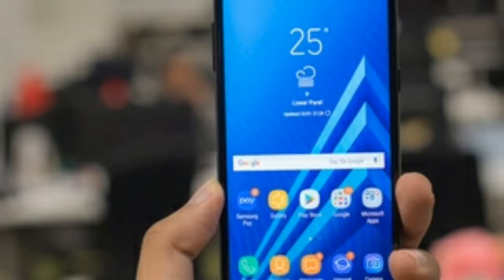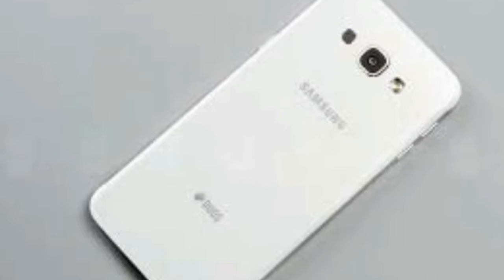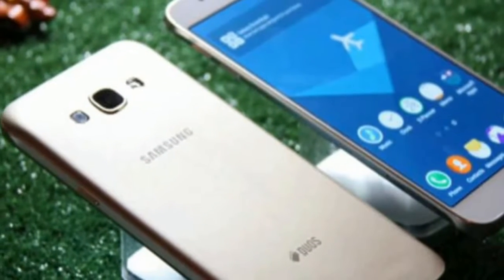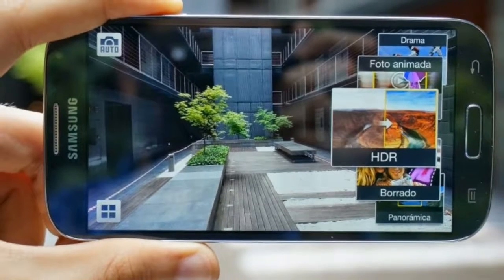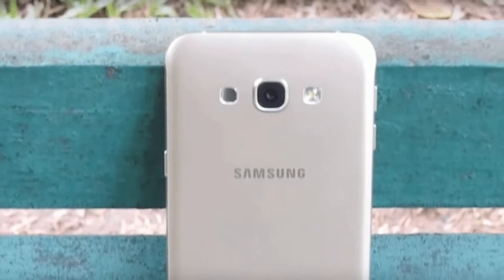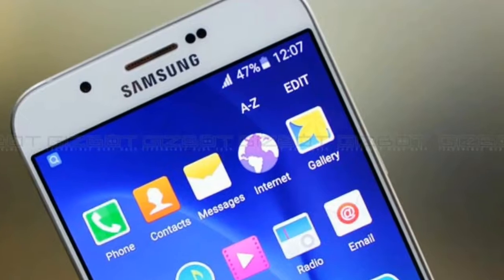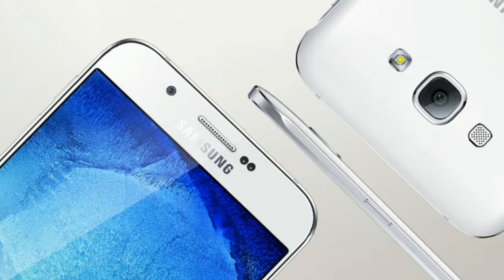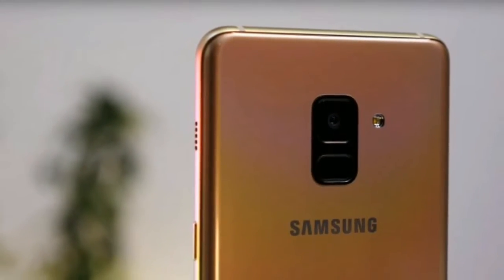Samsung Galaxy A8 Display & Camera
ABC TECHNO